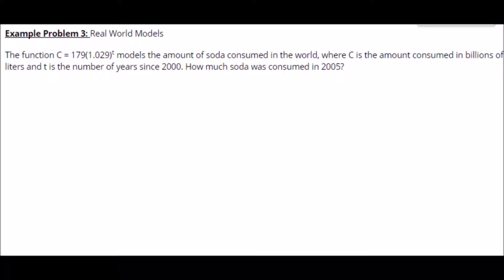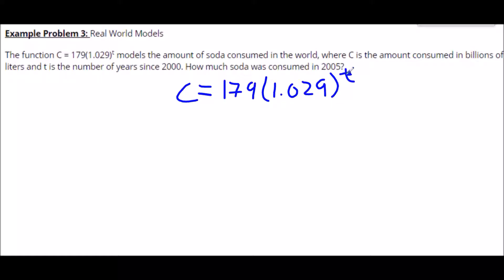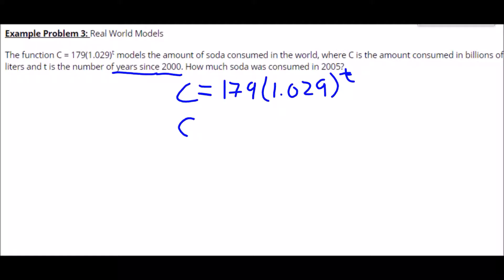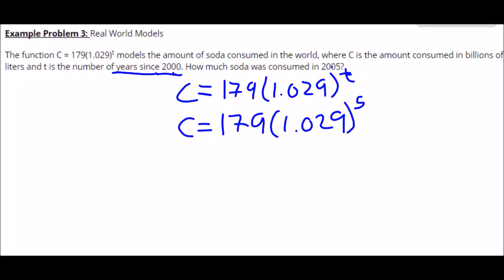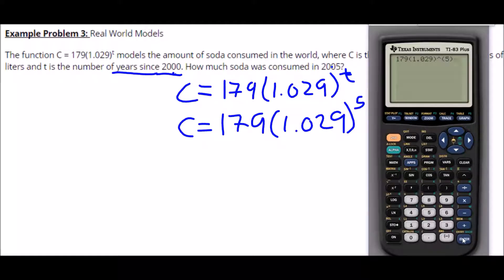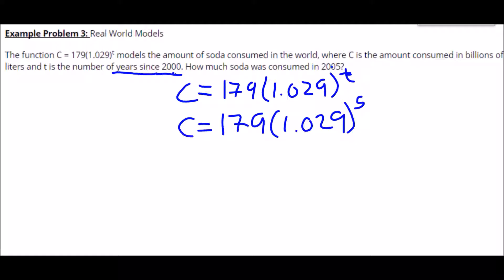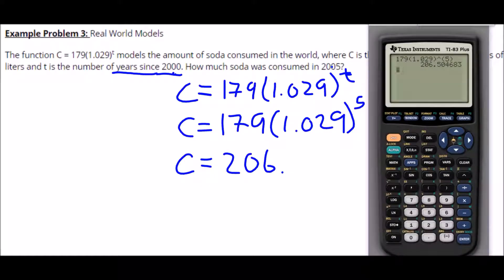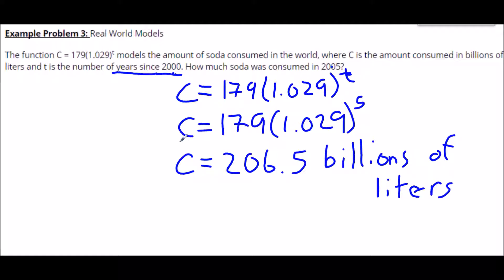Example 3: Real World Models